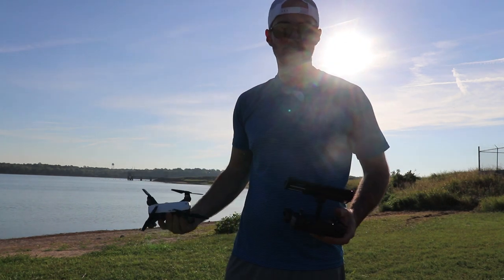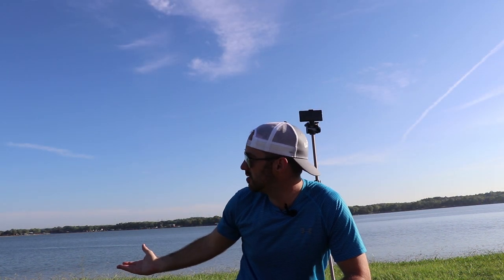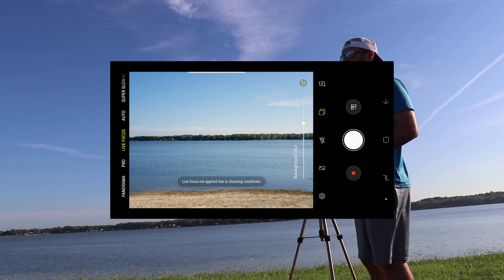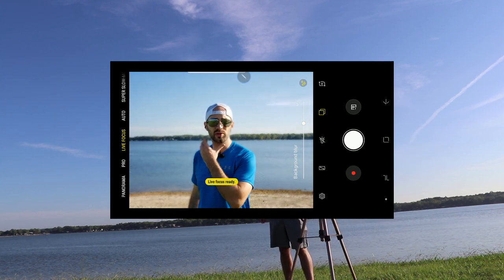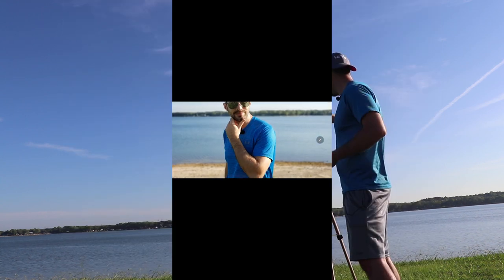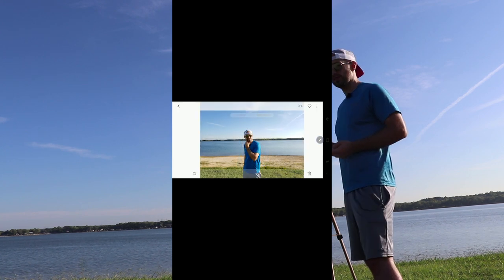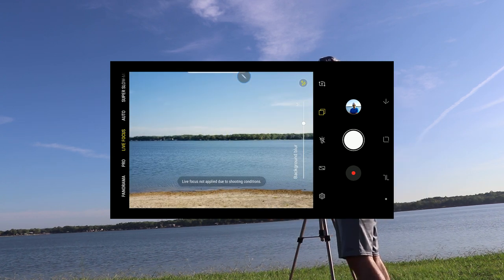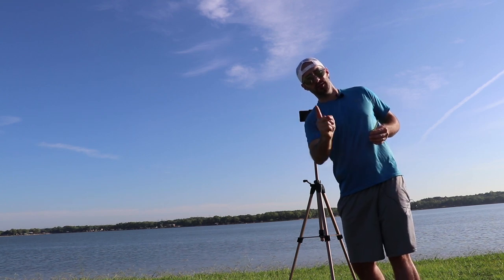Samsung Galaxy Note 9 Portrait Mode Tutorial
Today I wanted to show you how to use the Galaxy Note 9 Portrait (live focus) mode.
The Galaxy Note 9 produces a very pleasing bokeh effect when used correctly.